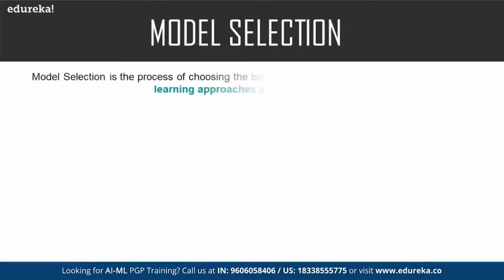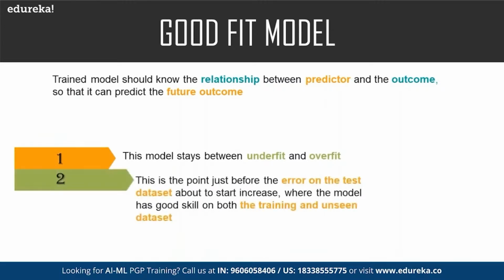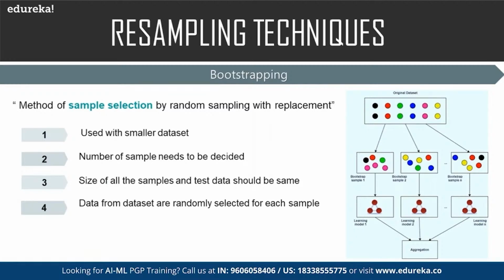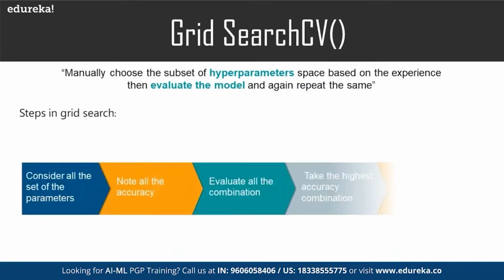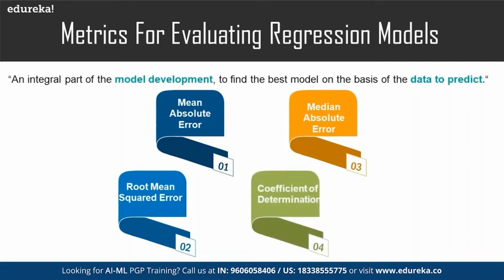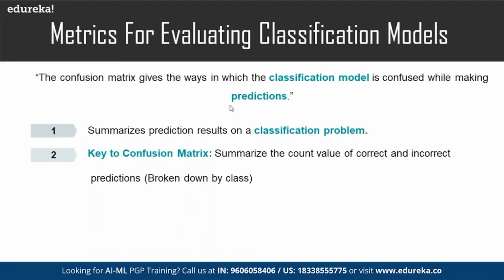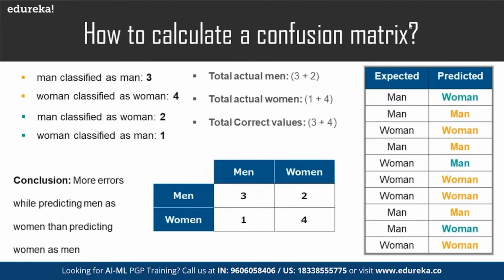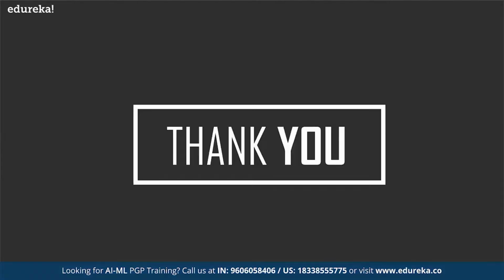Model Selection & Boosting | Machine Learning Tutorial | Edureka | ML Rewind - 2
This Edureka video on Model Selection and Boosting  Step by step guide to select and boost your models in Machine Learning.
00:00:00  Introduction
00:03:45  Agenda
00:04:00  Model Selection
00:06:35  Need For Model Evaluation
00:15:38  Resampling techniques
00:19:40  Hyperparameter Tuning
00:26:02  Manual Search
00:27:13  Grid Search
00:28:45  Random Search
00:31:20  Metrics for Evaluating Regression Models
00:37:46  Metrics for Evaluating Classification Models
00:49:05  How to Calculate a Confusion Matrix
00:53:33 Interpreting a confusion Matrix
00:55:35 Issues with Confusion Matrix
00:58:00 What is ROC?

1. This is a 5 Week Instructor led Online Course,40 hours of assignment and 20 hours of project work
2. We have a 24x7 One-on-One LIVE Technical Support to help you with any problems you might face or any clarifications you may require during the course.
3. At the end of the training you will be working on a real time project for which we will provide you a Grade and a Verifiable Certificate!

About the Course :

Edureka’s Machine Learning Course using Python is designed to make you grab the concepts of Machine Learning. The Machine Learning training will provide deep understanding of Machine Learning and its mechanism. As a Data Scientist, you will be learning the importance of Machine Learning and its implementation in python programming language. Furthermore, you will be taught of Reinforcement Learning which in turn is an important aspect of Artificial Intelligence.